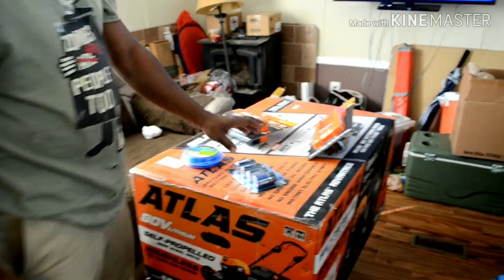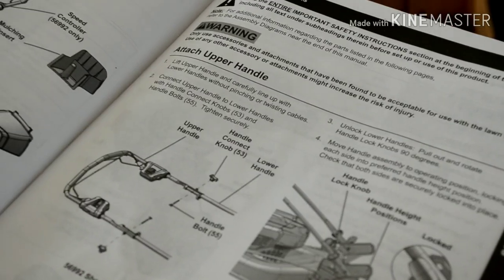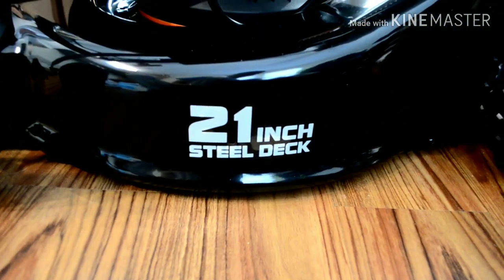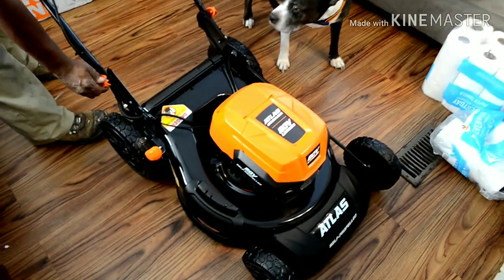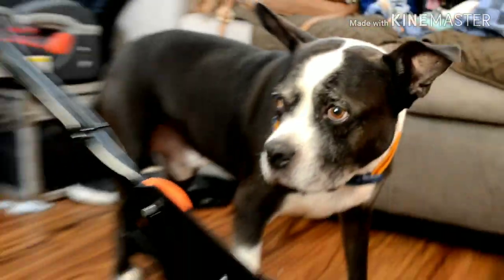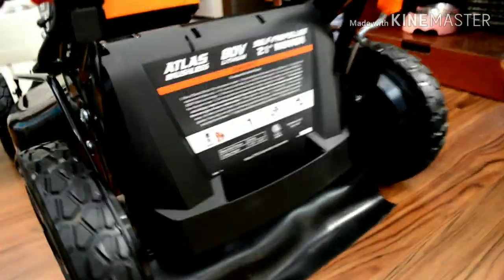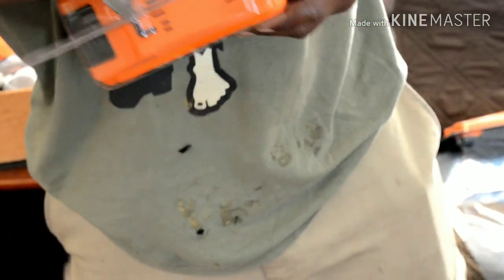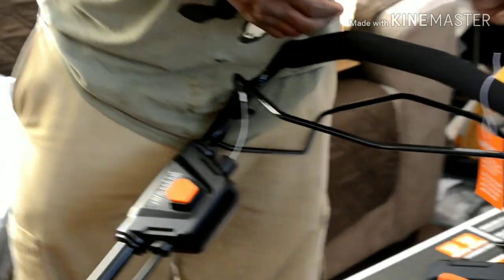Harbor Freight Atlas 80V Brushless Self-propelled 21" lawn mover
Just picked up a new mower. With coupons it was the cheapest full sized battery powered lawn mower.